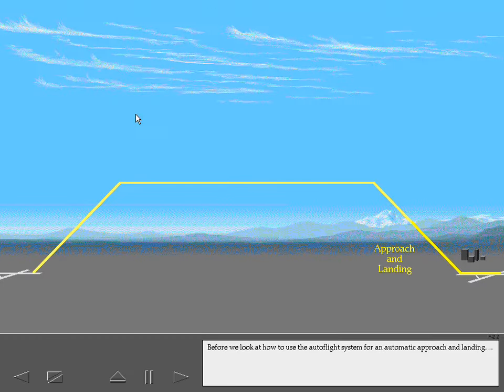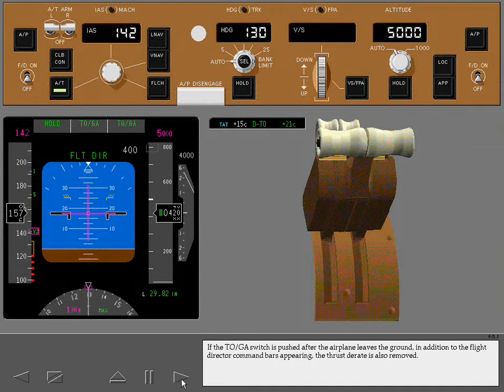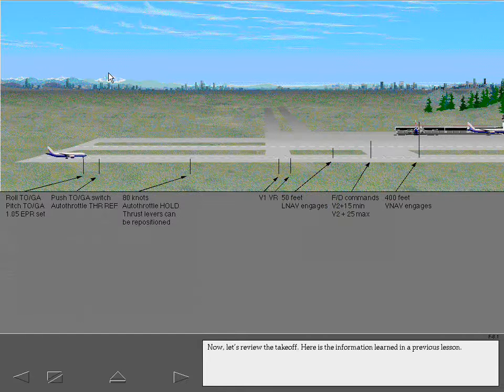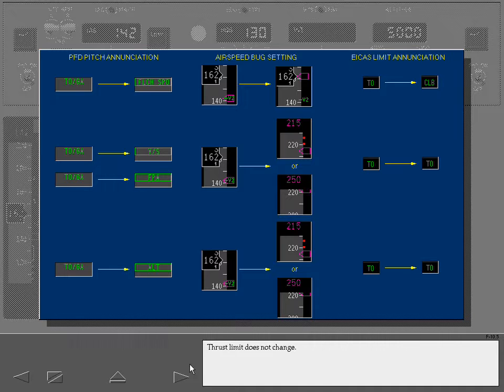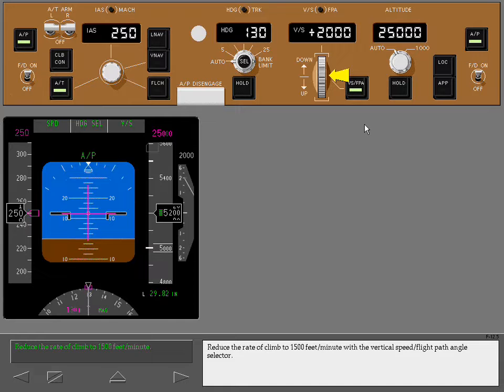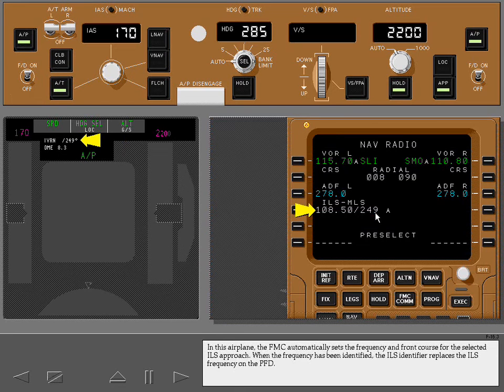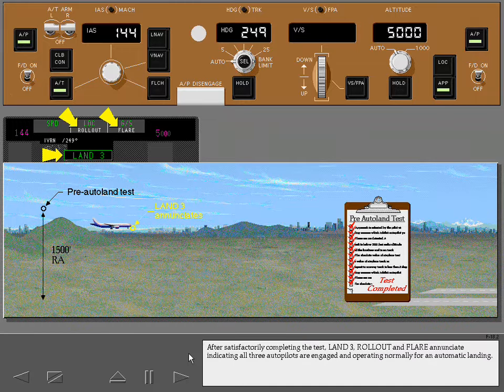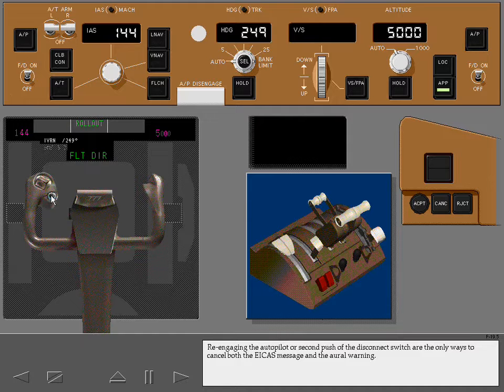31 Autoflight03 APP and autoland